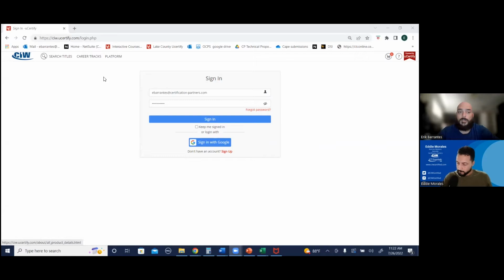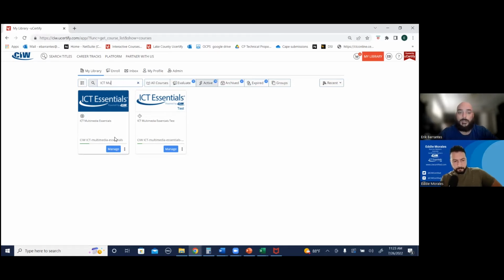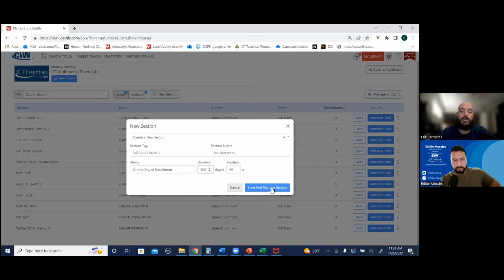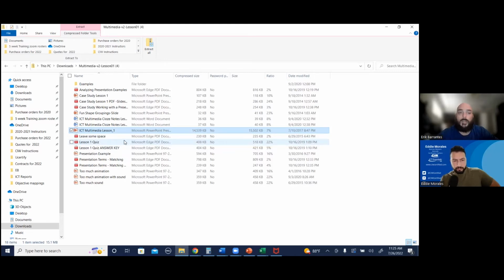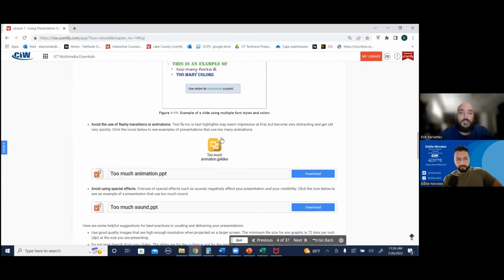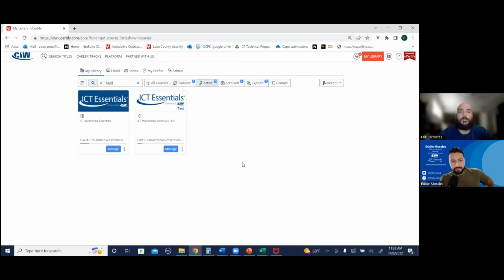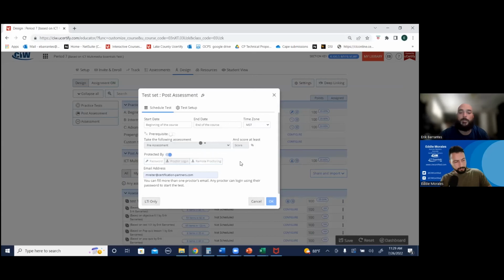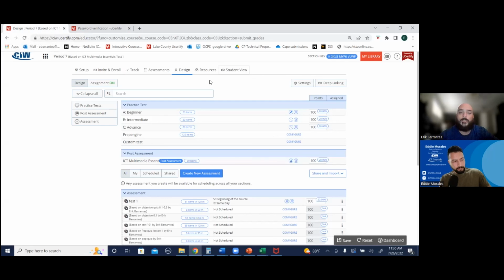Tech Talk Tuesday Episode 3 Part1